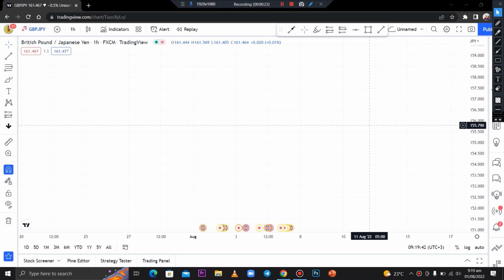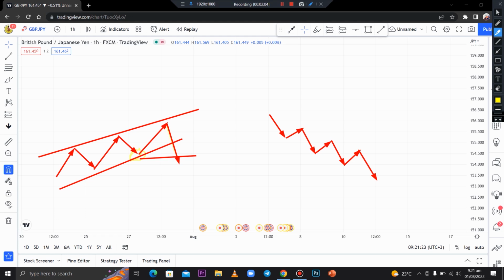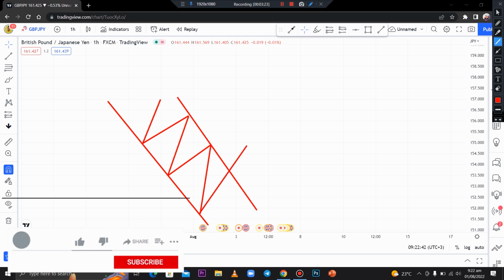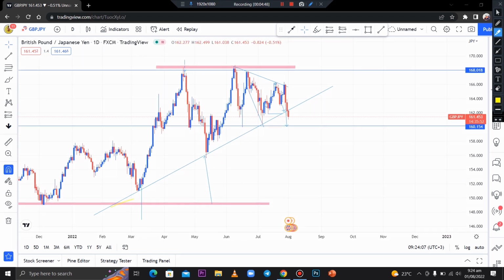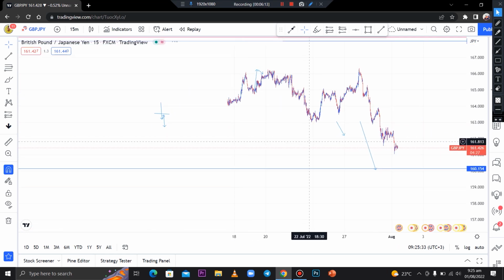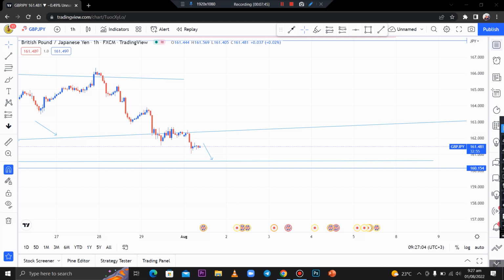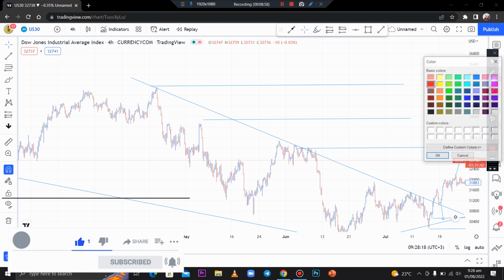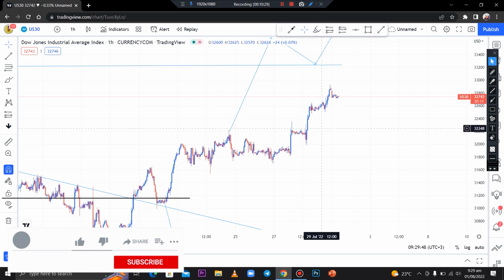You need to learn this strategy (Easy trendline break and retest strategies)